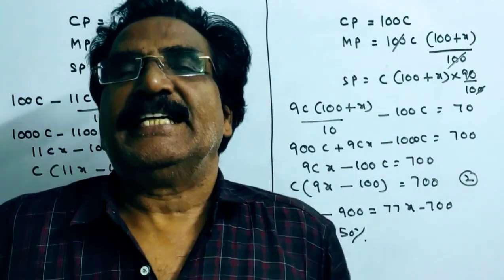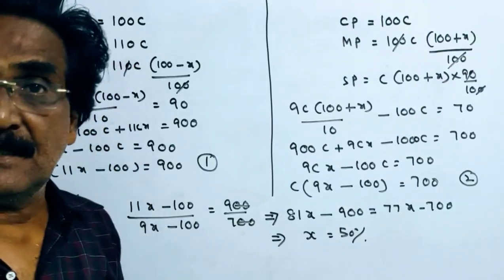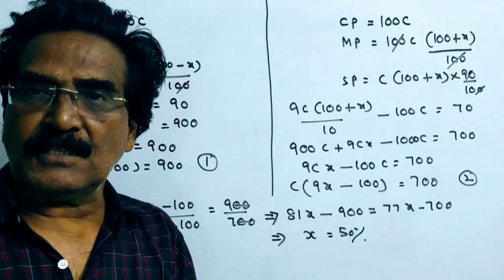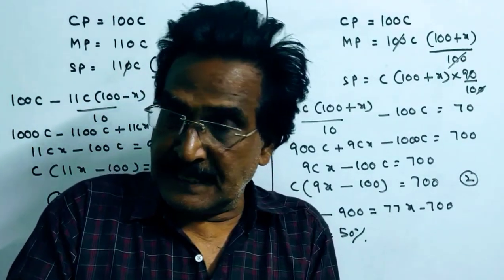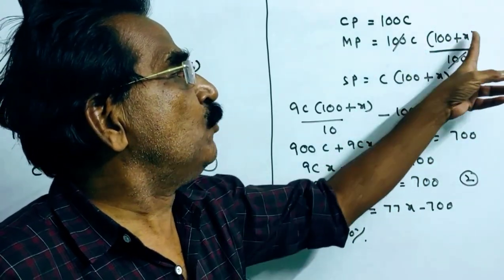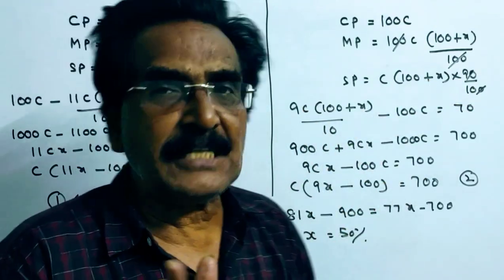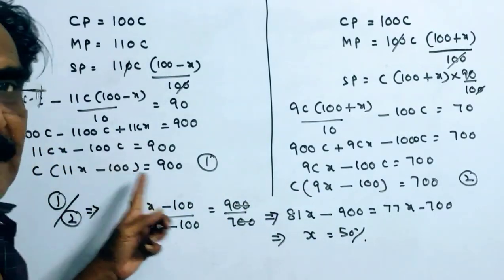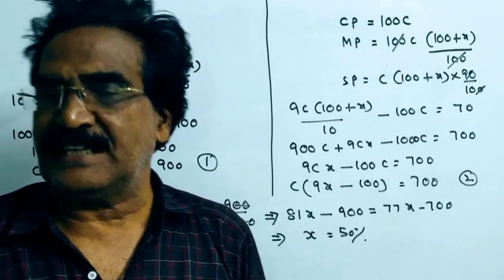A shopkeeper incurs a loss of Rs. 90 if he marked up the price of an article by 10% and offered x%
A shopkeeper incurs a loss of Rs. 90 if he marked up the price of an article by 10% and offered x% discount. He gains Rs. 70 on the same article if he exchanges the marked price with discount percent. Find the value of x?